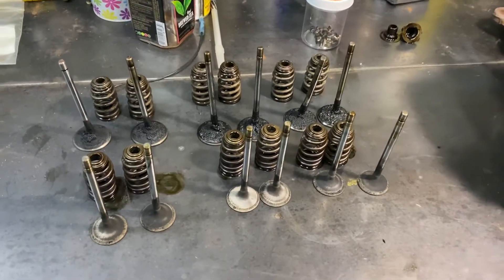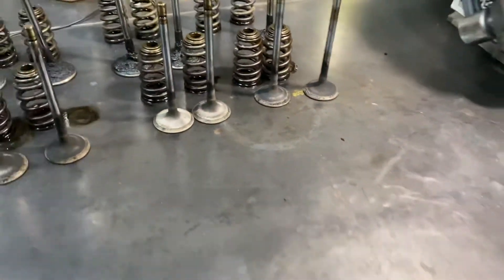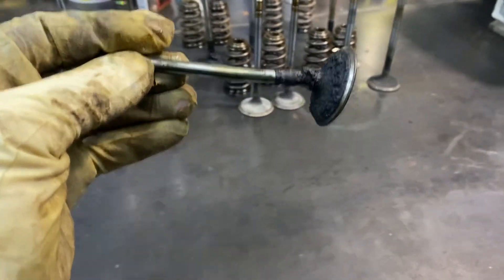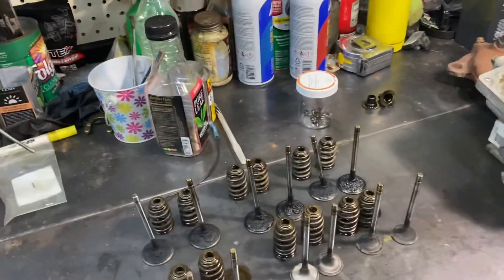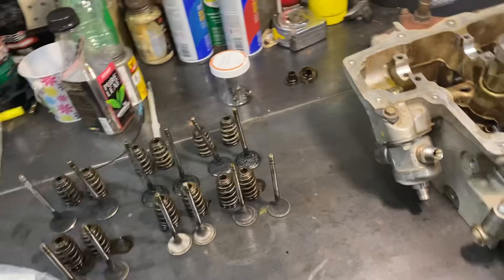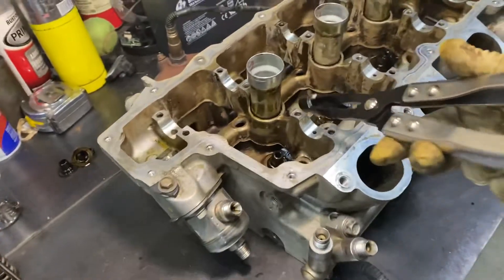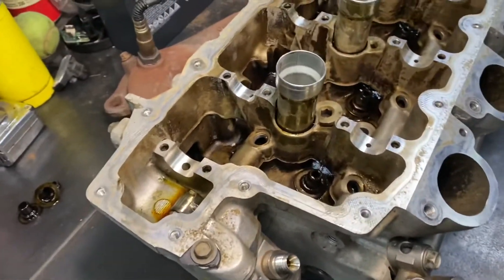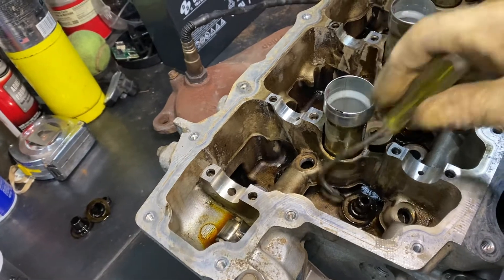09,10,11,12,13,14,15,16,17 GM 3.6 Buick Enclave pt.5 stretched timing chain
How to remove valve seals